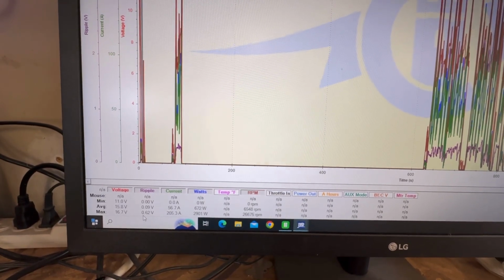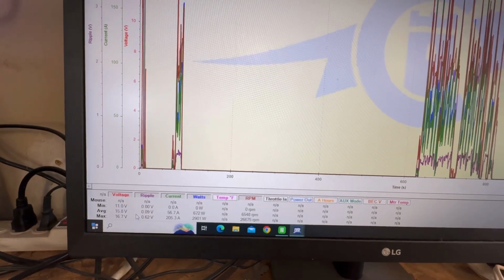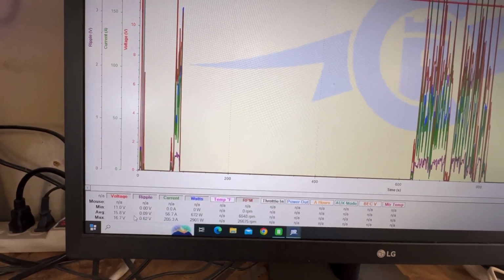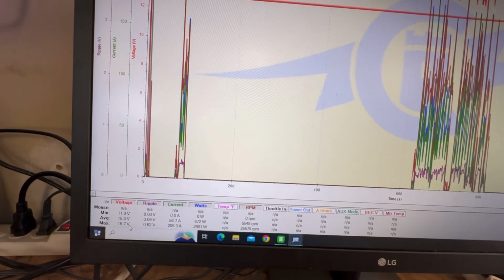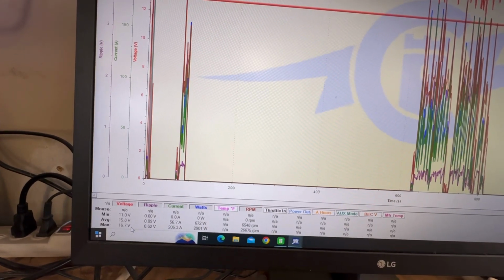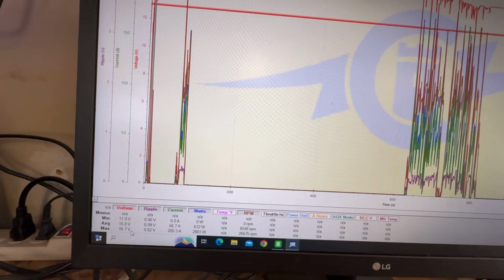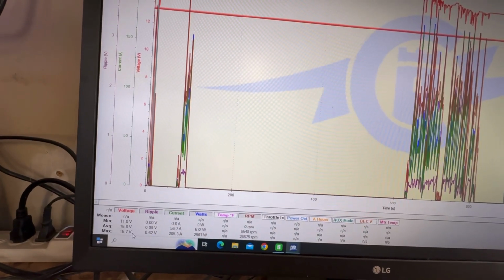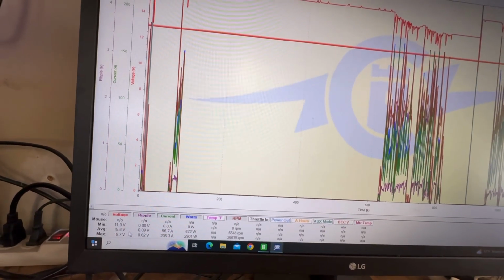Part 2, Test and Tune data log results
Data from last video of the Ace boat